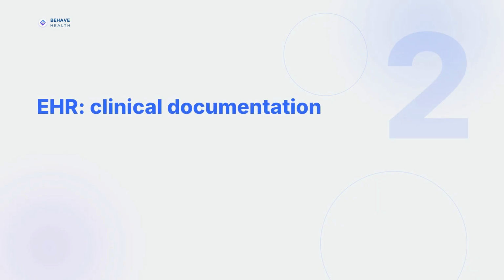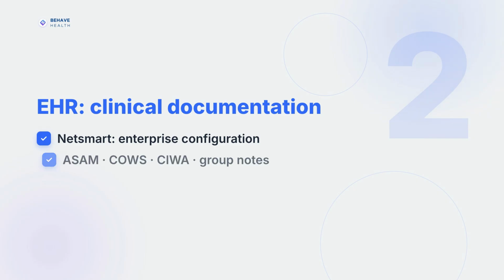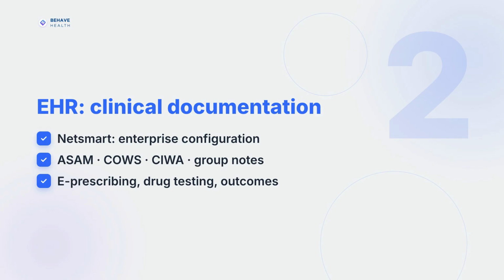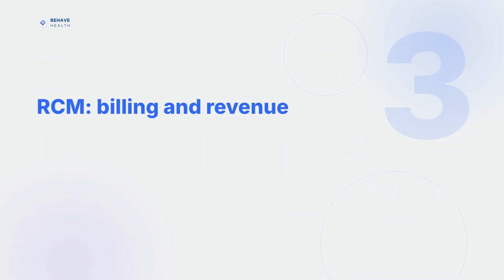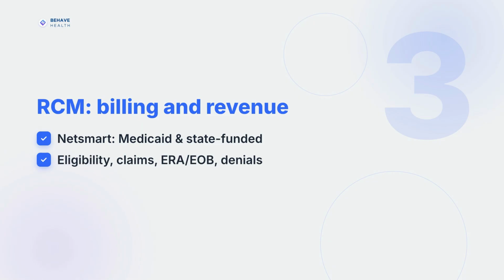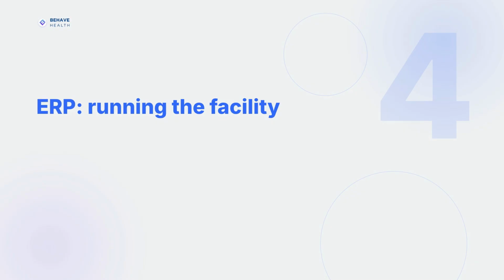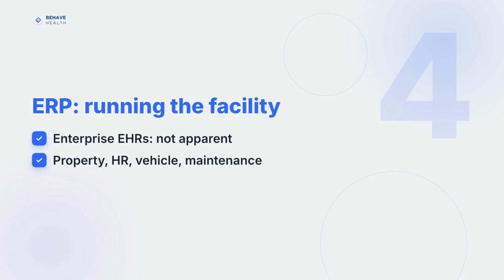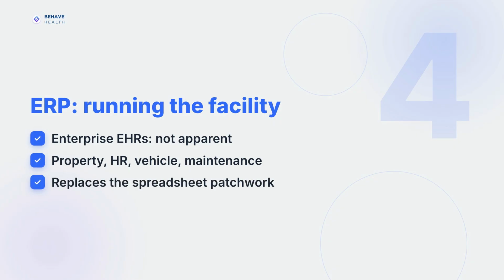Netsmart vs Behave Health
Netsmart vs Behave Health: side-by-side EHR comparison covering CRM, clinical documentation, RCM, and operational tools for behavioral health orgs.

Chapters:
00:00 The wrong EHR touches every part of your day.
00:13 Netsmart vs Behave Health
00:29 Who each platform serves
01:01 Enterprise complexity has a price.
01:23 Four areas every operator should compare
01:32 CRM: admissions and leads
01:59 EHR: clinical documentation
02:33 RCM: billing and revenue
03:03 ERP: running the facility
03:35 Weeks, not months
04:04 Already using Netsmart?
04:25 See the comparison in practice.